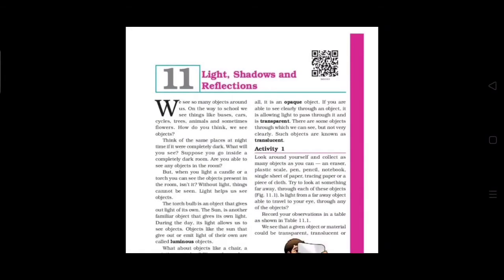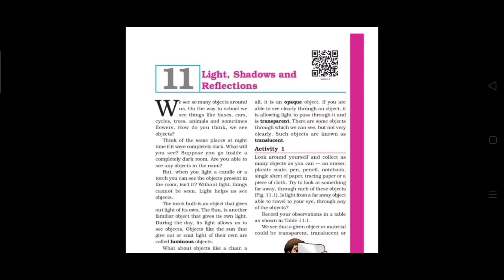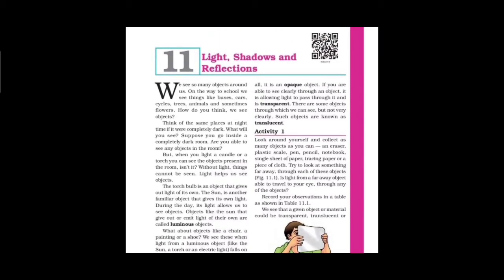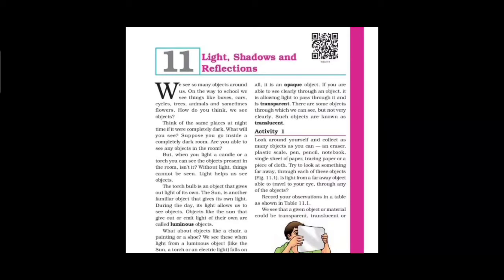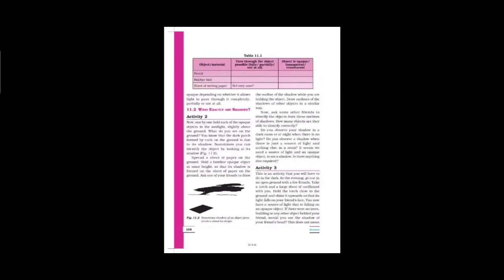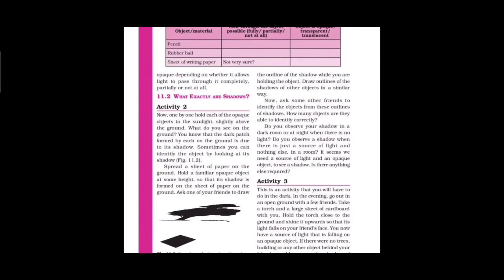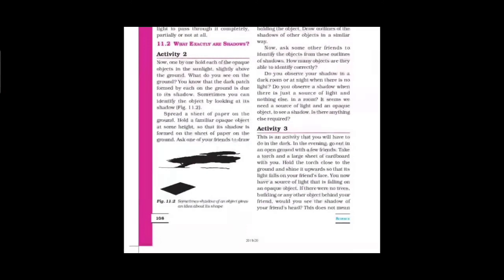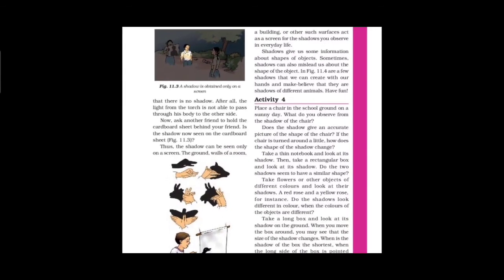Grade 6# Science# Light,shadows and reflection#3-02-2021#10am